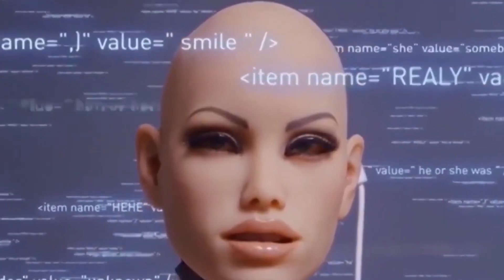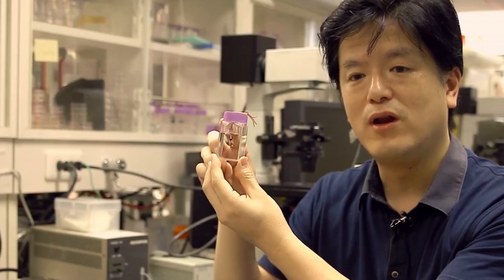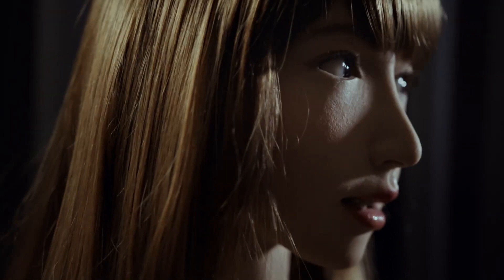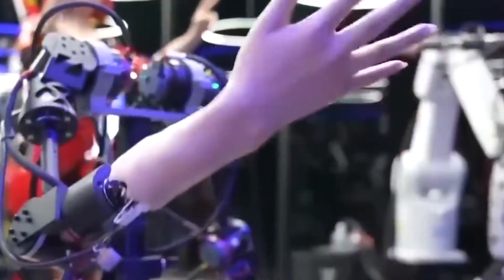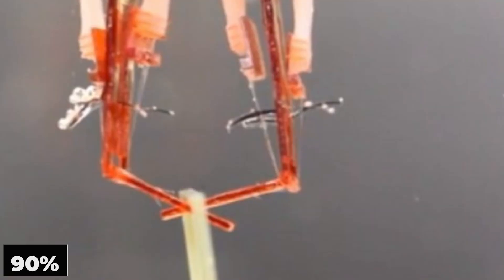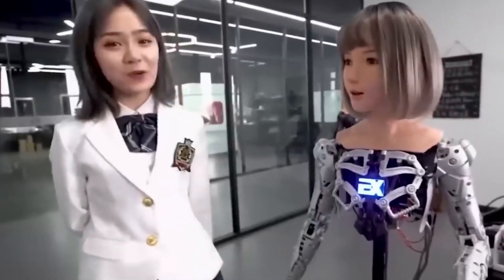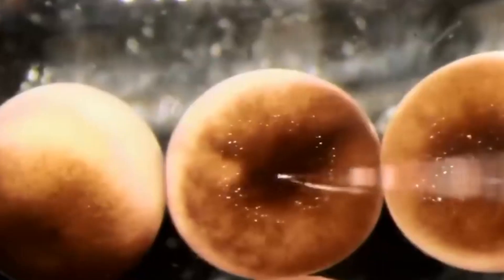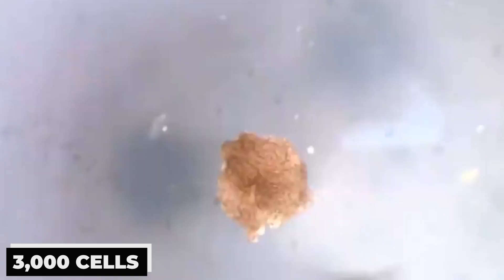Meet the Female Humanoid Robot with Living Tissues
The creation of a female humanoid robot linked with living tissues marks a watershed moment in the intersection of robotics and biotechnology. This groundbreaking advancement brings science fiction closer to reality by blurring the distinction between humans and machines. This extraordinary robot, which has synthetic skin and living cells, represents a huge step forward in the effort to create more lifelike and sophisticated artificial creatures. Let's look at the extraordinary technology that drives this invention, as well as its possible uses, problems, and ethical implications.

About Mind Matrix
🎨 Written, voiced and produced by Mind Matrix